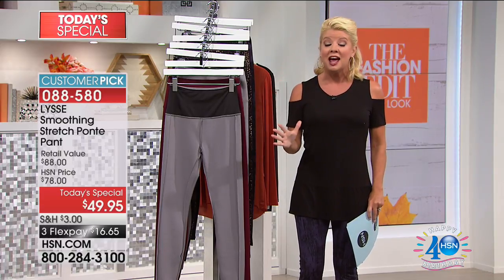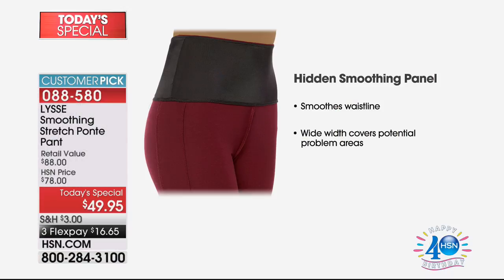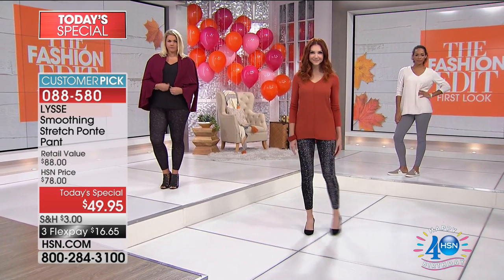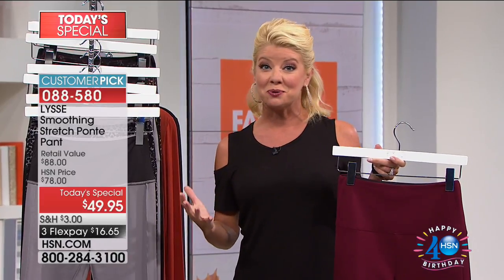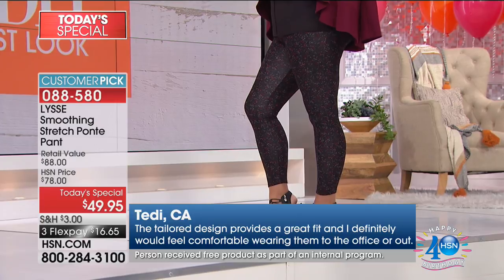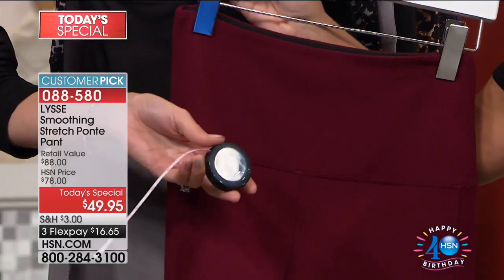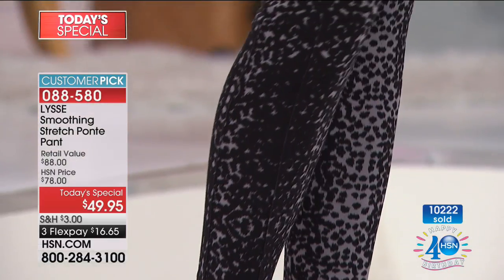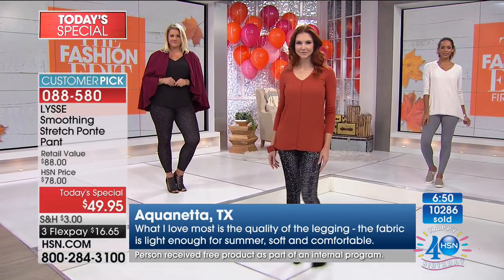HSN | LYSSE Fashions Celebration 07.25.2017 - 04 PM